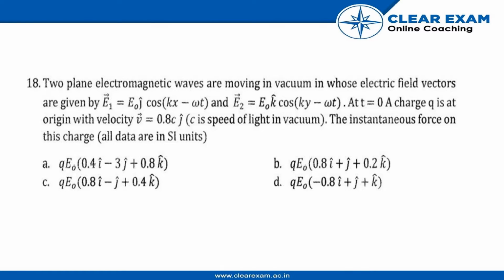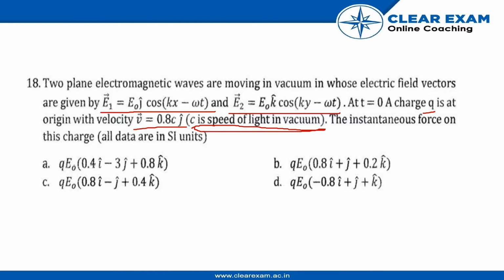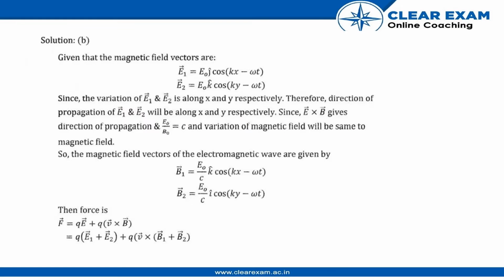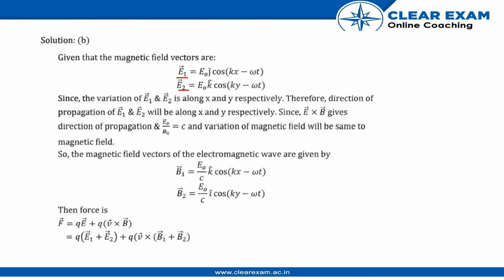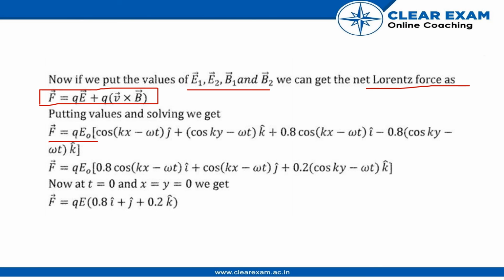JEE Mains Previous Year Paper 2020 | 9th January-Shift 2 | Physics | ClearExam | Question 18